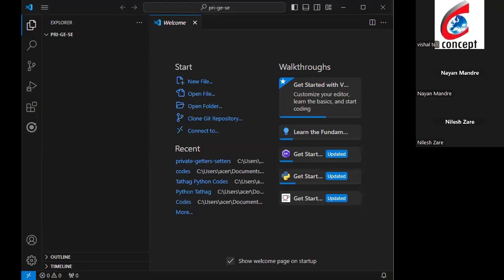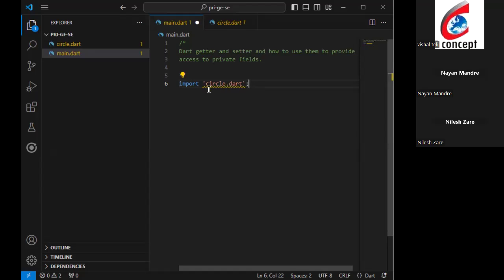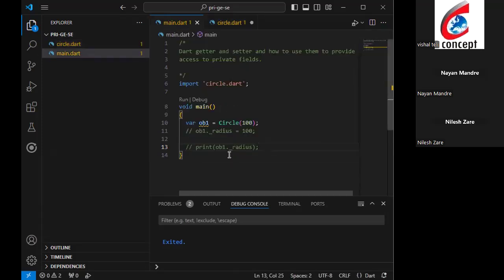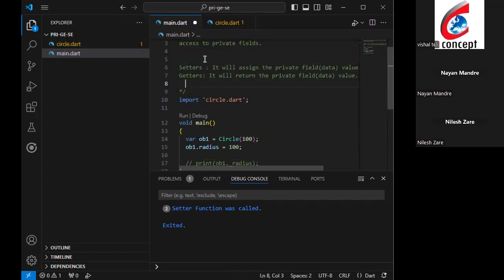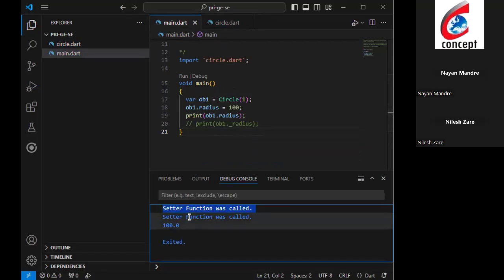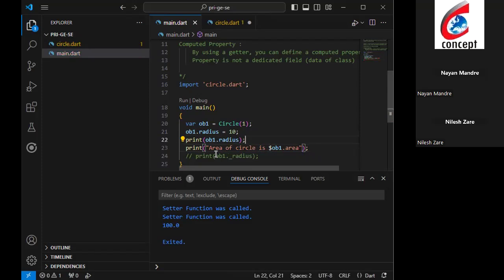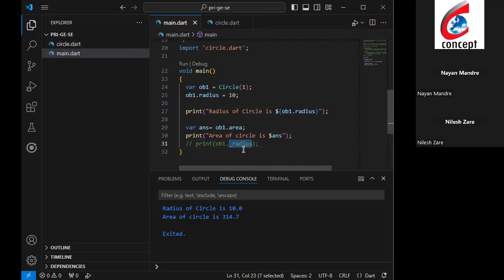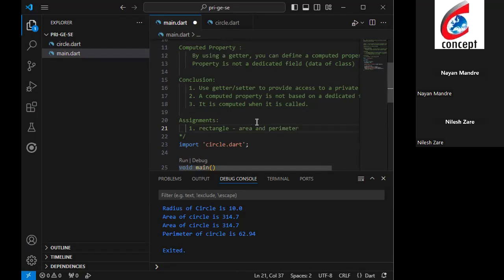Day 14 - Dart Getter and Setter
You’ll learn about Dart Getter and Setter and how to use them to provide access to private fields.